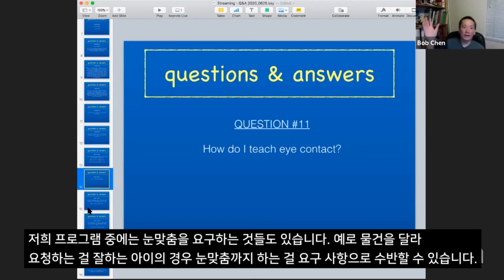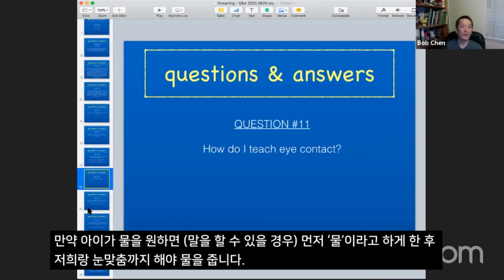[Q&A8] 눈맞춤을 어떻게 가르칠 수 있을까요? | ABA | 응용행동분석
** 질문에 대한 답변은 보편적인 상황을 가정했을 때의 답변입니다. 각 아이의 상황과 아이가 가지고 있는 기능과 아이들의 행동 역사에 기반하여 참고하여 보시길 바랍니다!

- 눈맞춤
- 시선

* ABA 수퍼바이저 밥(Bob) 소개
Bob은 UCLA 대학 시절과 이후 Lovaas 연구소에서 행동 치료사, 수석 치료사, 워크샵 컨설턴트(워크샵 자문위원), 감독자 및 현장 책임자로서 Lovaas 박사와 직접적으로 일했습니다. 또한 UCLA대학에서 Lovaas박사의 수업 조교였습니다. Bob은 석사 학위 취득 후, 다른 ABA 에이전시의 임상(치료) 책임자가 되었습니다.

Bob worked directly with Dr. Lovaas throughout his time at UCLA and then at the Lovaas Institute as a behavior therapist, lead therapist, workshop consultant, supervisor, and site-director.  He was also a teaching assistant for Dr. Lovaas' classes at UCLA.  Bob became the clinical director of another ABA agency after getting his Master's.

* 통역 및 번역 박유진
박유진은 Bucknell University에서 컴퓨터 공학을 전공해 ABA 앱개발에 참여하고 있습니다. 또한 현재 많은 ABA 단체 회의 및 행동 치료 컨설팅에 통역을 맡고 있습니다.